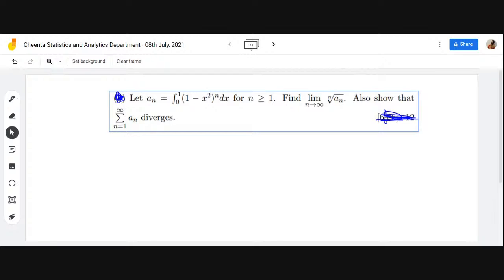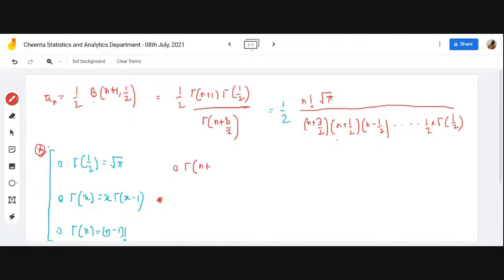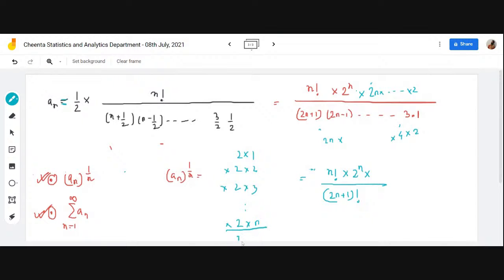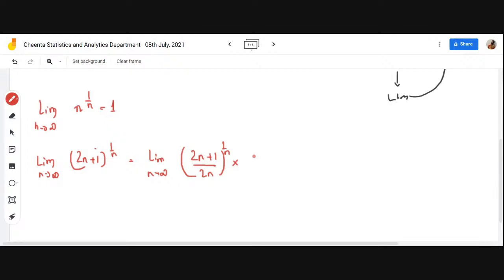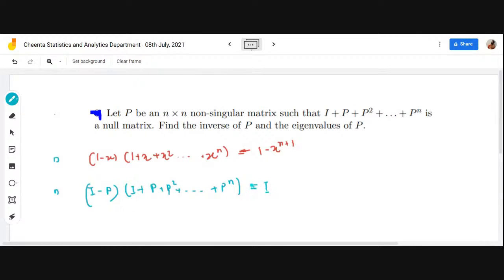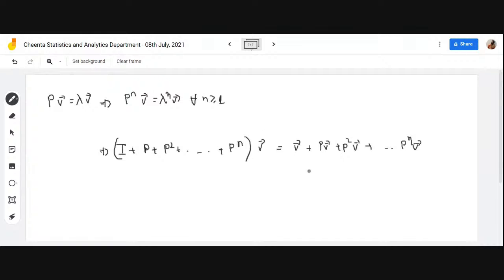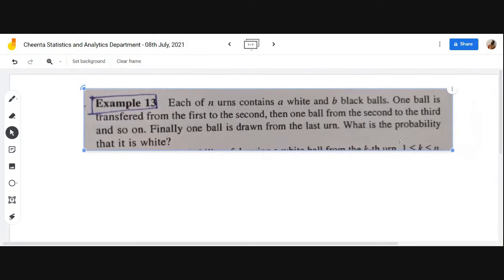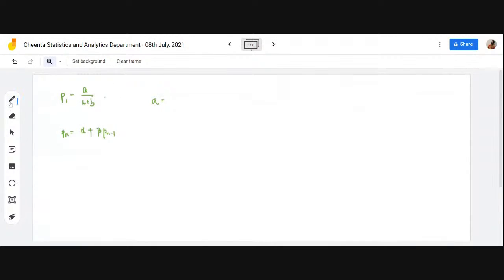Statistics Problem Solving Session 12 | For ISI MStat, IIT JAM Stat, CMI Data Science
Cheenta Statistics Department is going to be live on Thursday to discuss some interesting Statistical Problems and Solutions with you all.